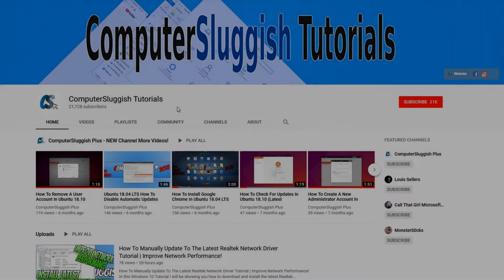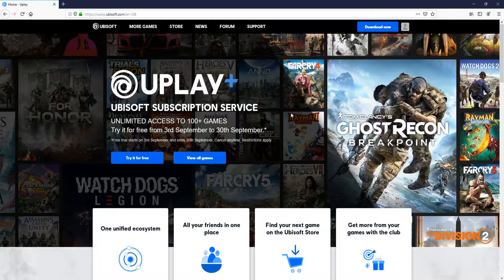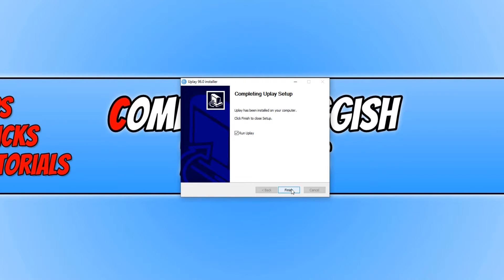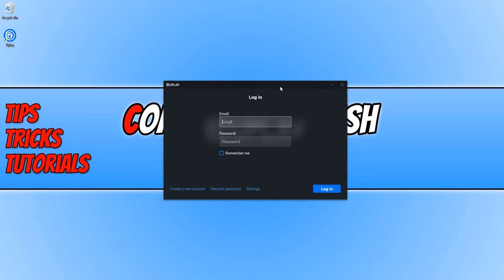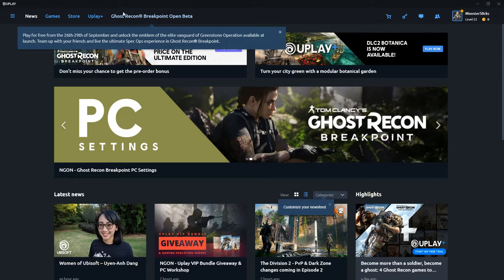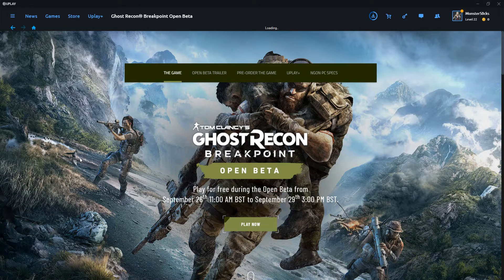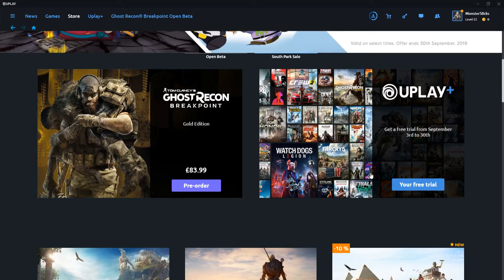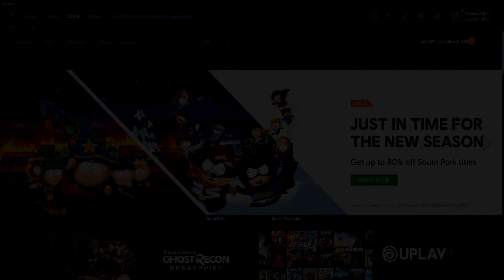How To Install Uplay Game Launcher & Install GhostRecon BREAKPOINT Open Beta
In this Windows tutorial I will be showing you how to download and install the Uplay Games Launcher this brilliant game launcher allows you to purchase and play lots of games from the one game library. You can currently download and play the New GhostRecon Breakpoint Open Beta but this is for a limited time only so you best be quick.